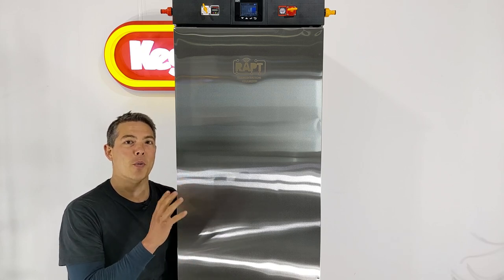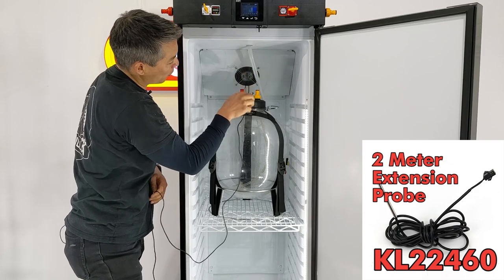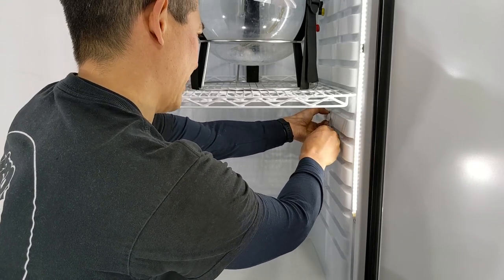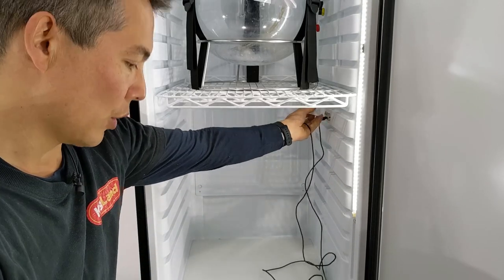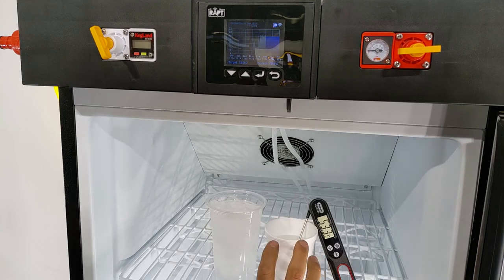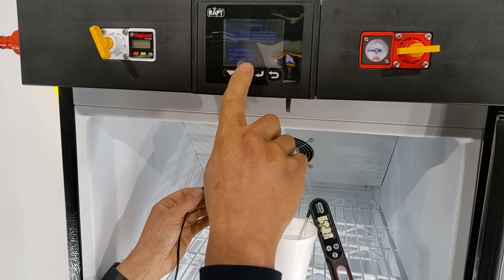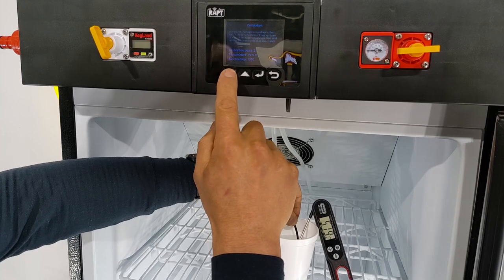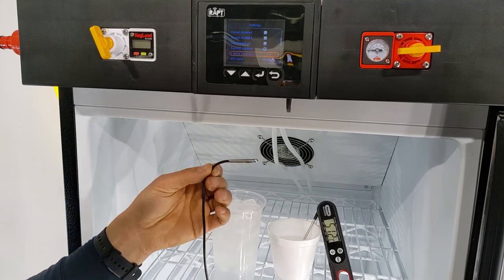RAPT - Fermentation Chamber - Calibration Video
The RAPT Fermentation chamber is a turnkey heating and cooling device that enables you to control the fermentation process to a fraction of a degree.

In order to get the best accuracy it's best to calibrate the NTC tempeature probe and this video will show you how it's done.